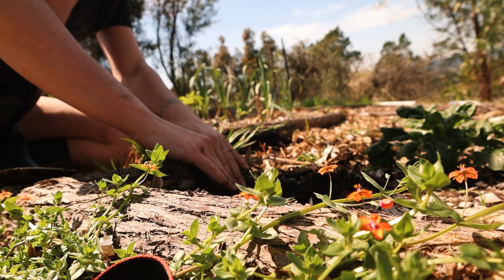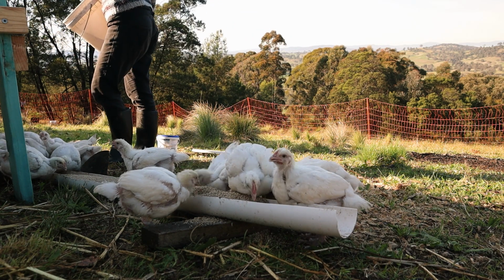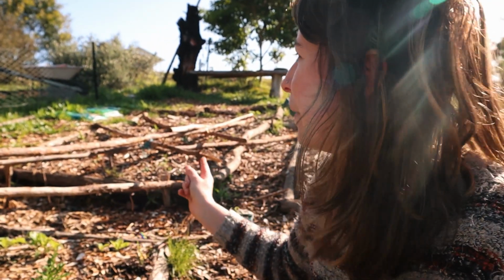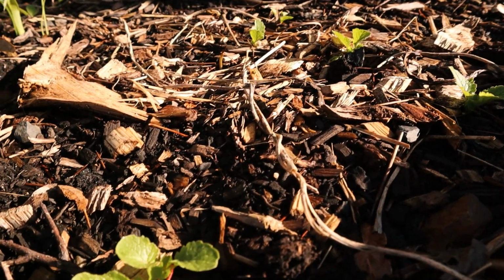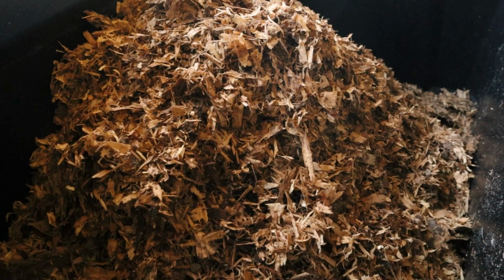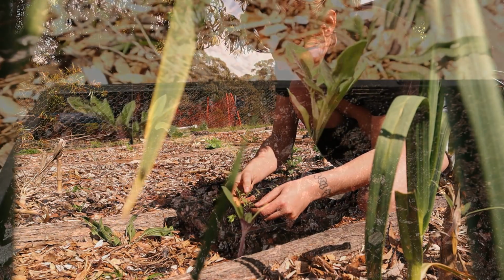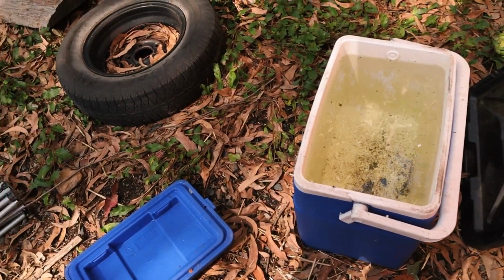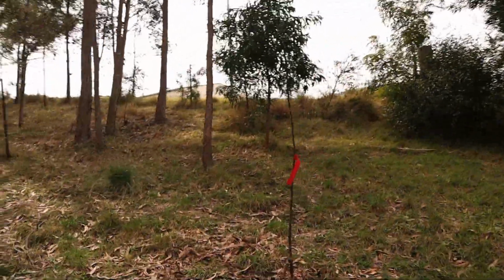Australian Spring Garden Tour + Spend the Morning with me Gardening and Doing Chores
As the sun shines bright in the sky I invite you back into my garden for an Australian spring garden tour. Come see the gardens, fruit orchard, and al the lovely elements of our Aussie Homestead. Come garden with me in my spring garden, as I plant all the tomato seedlings I can get my hands on, make compost, and move things around to utilise the space well. I am spending my school holidays in the garden, and it is the best place to be during these sunny days. Some might call me crazy but there is no better place than Spring gardening on my week off. Homesteading in Spring Australia is a wonderful time as the weather is still cool and things move slow so I can keep up. So enjoy this little Aussie spring garden tour because things are about to really start changing. I hope you enjoy spending the morning with me gardening and doing chores.

Listen to Earthly Roots Podcast:
Or wherever you listen to your podcast.

2550